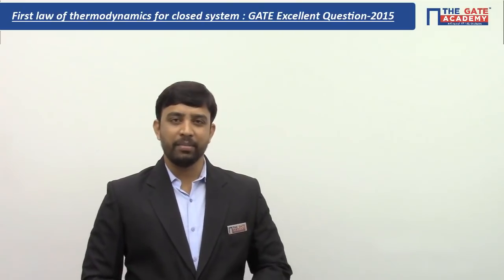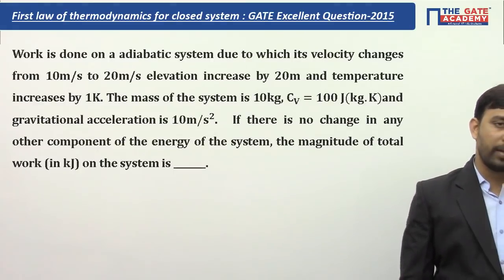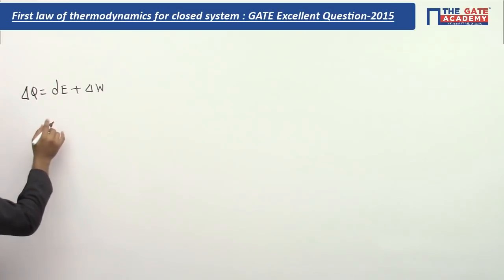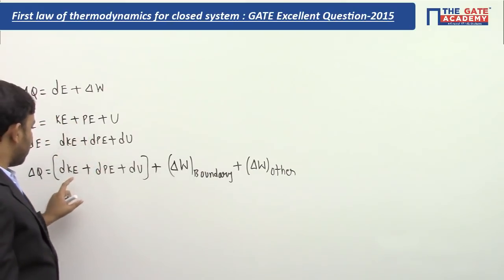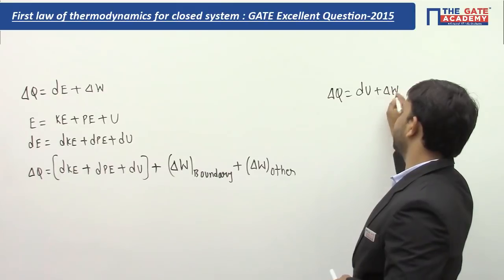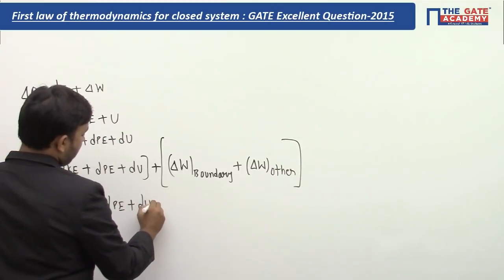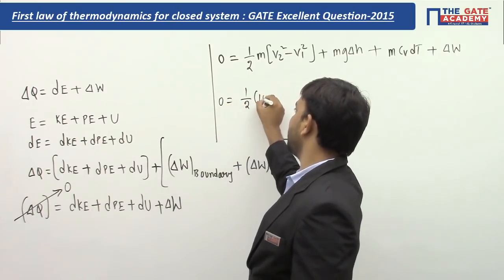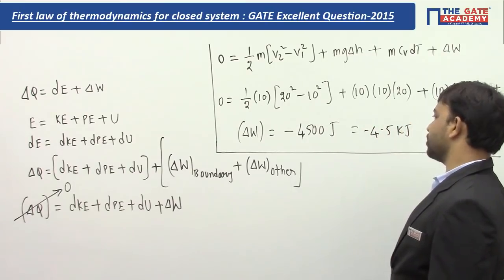First law of Thermodynamics for Closed System | Excellent Question - GATE Sol | ME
Work is done on an adiabatic system due to which its velocity changes from 10m/s to 20m/s elevation increase by 20m and temperature increases by 1K. The mass of the system is 10kg, C_V=100 J(kg.K)and gravitational acceleration is10m/s^2. If there is no change in any other component of the energy of the system, the magnitude of total work (in kJ) on the system is _______.

Do not Forget to watch the videos of below-mentioned subjects :
1. GATE Preparation Lectures - ME
2. GATE Preparation Questions - ME
3. GATE Preparation Lectures - CE
4. GATE Preparation Questions - CE
5. GATE Preparation Lectures - ECE
6. GATE Preparation Questions - ECE
7. GATE Preparation Lectures - IN
8. GATE Preparation Questions - IN
9. GATE Preparation Lectures - EE
10. GATE Preparation Questions - EE
11. GATE Preparation Lectures - CS&IT

Thermodynamics, First law of thermodynamics, First law of thermodynamics for a closed system, gate thermodynamics lectures, gate lectures, gate mechanical lectures